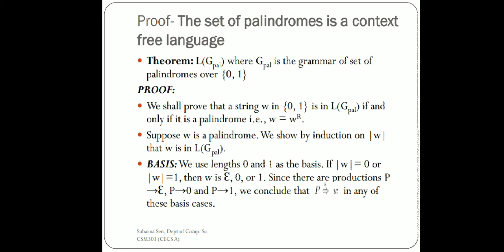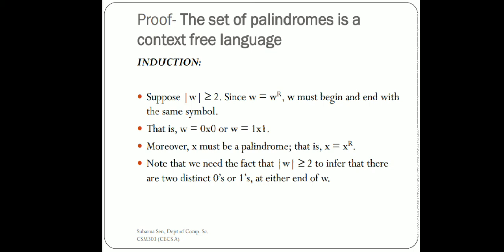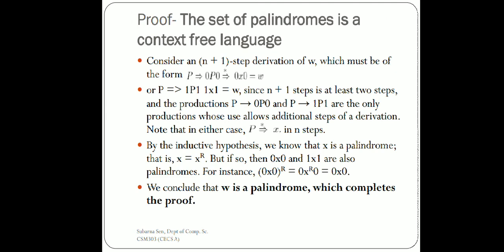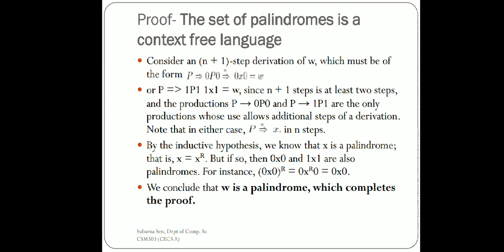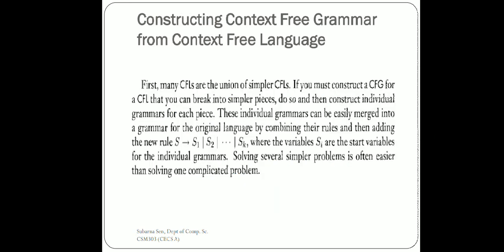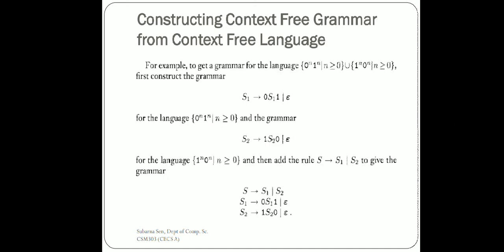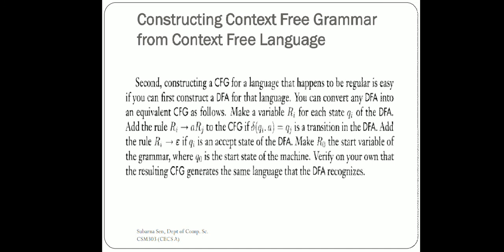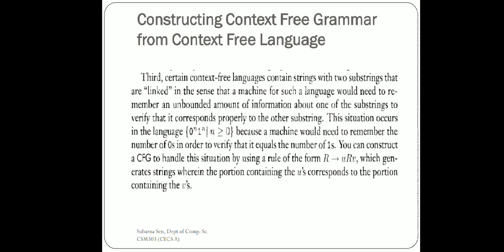Module-2(3) Context Free Languages